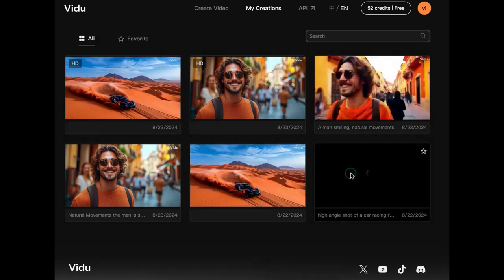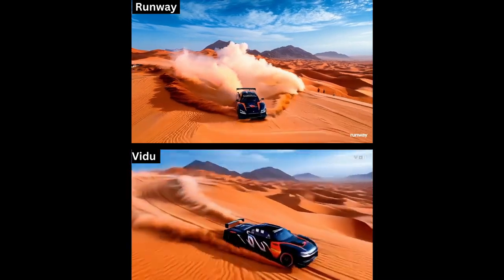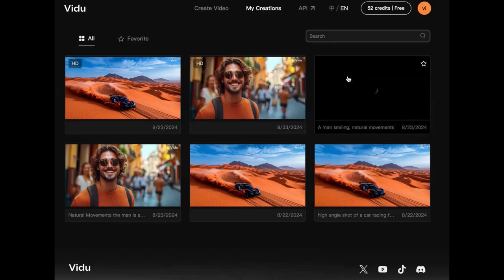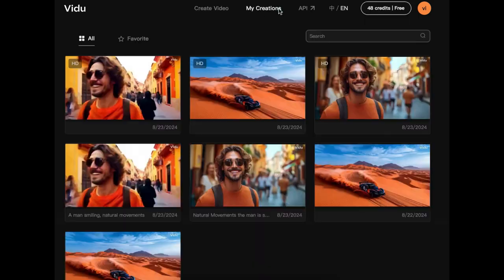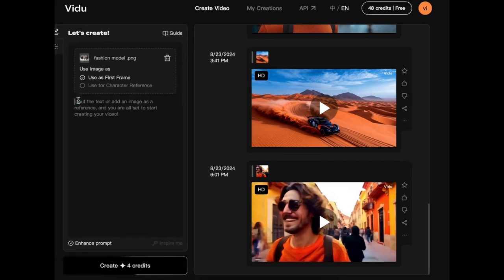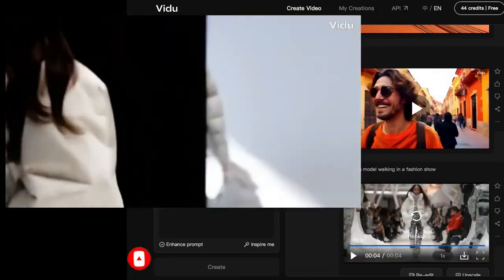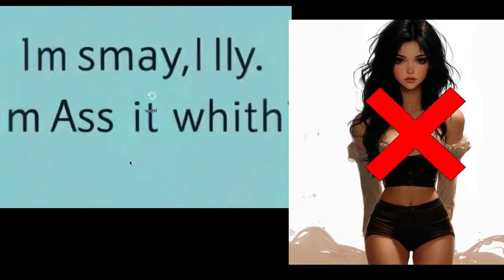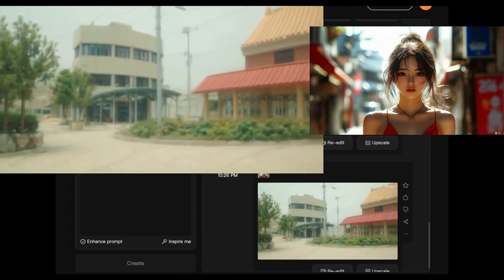The Latest Free AI Video Generator You Need to Try Right Now!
Looking for a free AI video generator to turn your images into stunning videos? Look no further! Check out the latest AI video generator that will blow your mind!